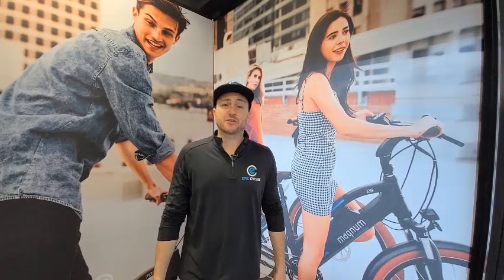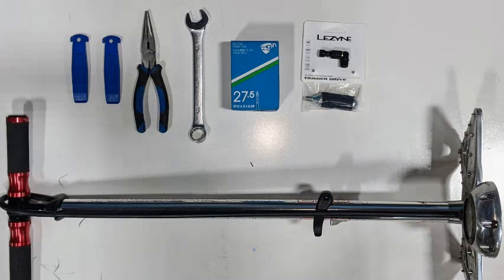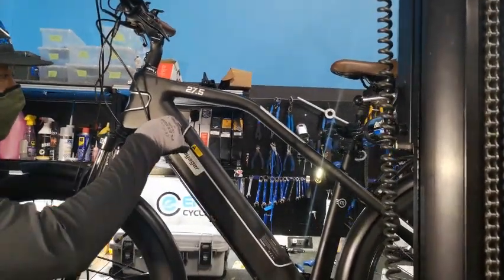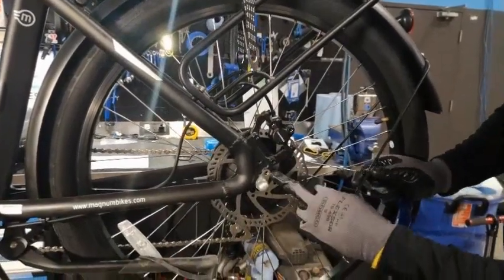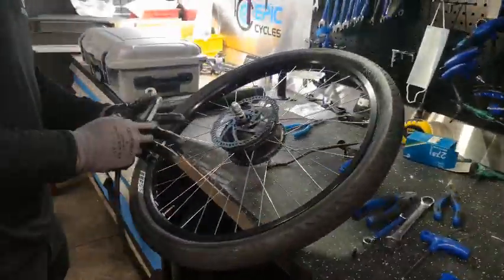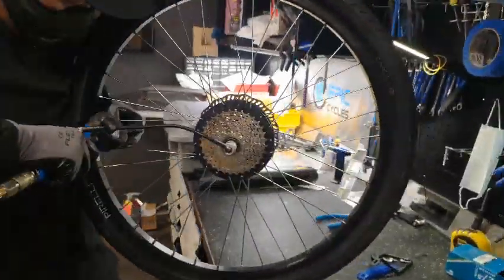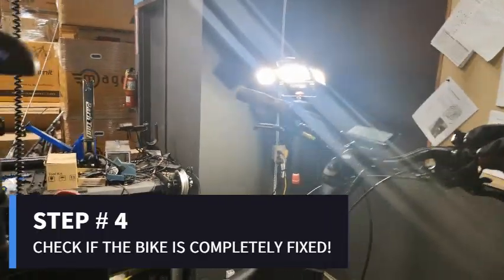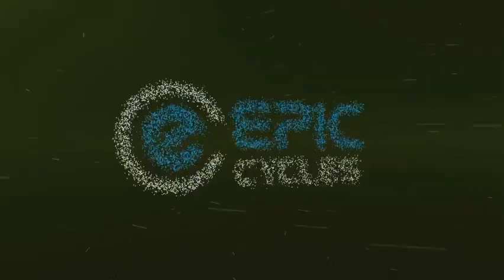How to Fix a Flat Tire | Epic Cycles Canada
Steps to Fix a Flat Tire

1.Ride Prepared:
There a few essential items we would recommend everyone should carry with them in a small emergency backpack during their ride. It should/can contain:
a) Pump/Co2 Kit
b) Replacement Tube
c) Tire Lever
d) Tool to Remove the Object
e) Tire Pressure Gauge
f) Tire Repair Stand
In the scenario of dealing with a back tire that has become deflated it might require additional tools such as; a wrench, zip ties and a cutting tool.

2. Remove Electric Current from Bike
The best option is to hold the power button while the battery is turned to an off position. This eliminates any chances of an electrical current. Removing the attached battery on the electric bike is also good practice as it makes the bike lightweight when fixing/removing the tire.

3. Repair the bike
The first step is to loosen the axle nuts. (In the case of a magnum bike they are 17mm or ¾ inch) If you like, you can remove the axel nuts, but it is not necessary to fix the tire. Once, the axle nuts have been loosened, you can remove the wheel. During this process be mindful of the unplugged motor wire and brake rotor. They must not be damaged as it will create bigger issues for your electric bike. Your next step is to pull the tire from the rim that will create enough space to allow you to use the tire lever.

Now comes the easy part. Once the tire has been removed from rim, place the new tire tube where the previous tube was removed. Do not insert the tube while it is deflated as it won’t maintain its shape. Therefore, it best to have air pumped into the tube. Overall, this will make it easier to manage and require less energy and time to fix the tire.

4. Verify the bike is fixed:
Check the correct air pressure as required on the side of a tire. This ranges from 30 – 50 PSI.

Once you have fixed the tire, clean the debris and place everything back into your bag. Slowly ride the bike to check the tire’s ability to withstand your weight while you ride the bike. If everything checks out, you have successfully repaired our electric bike!